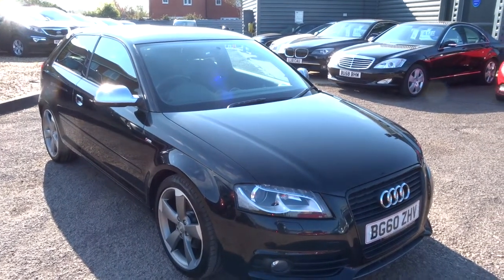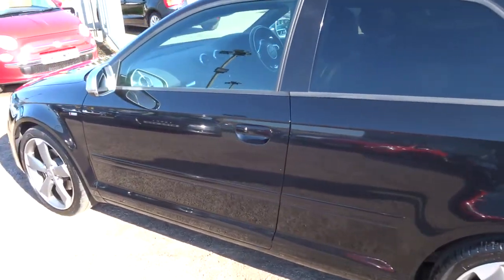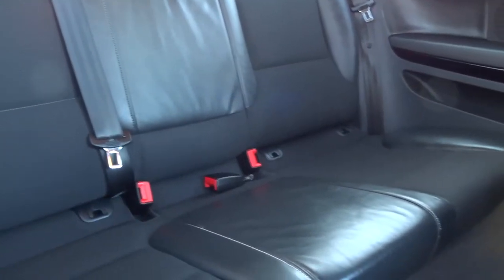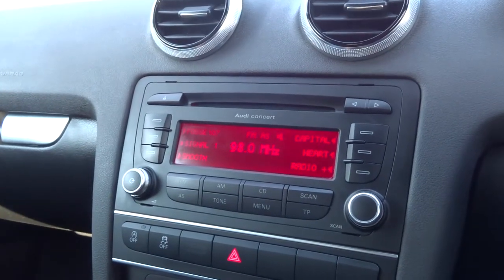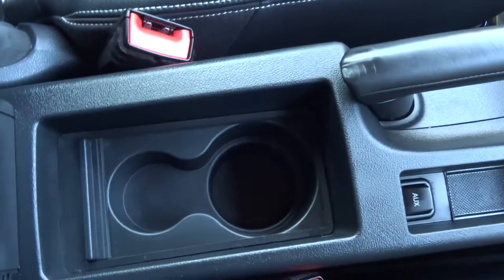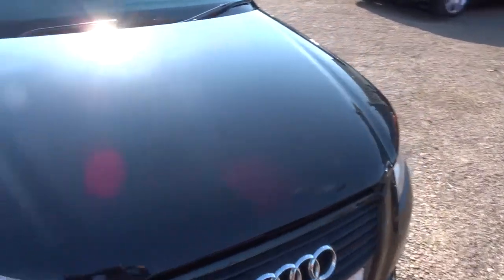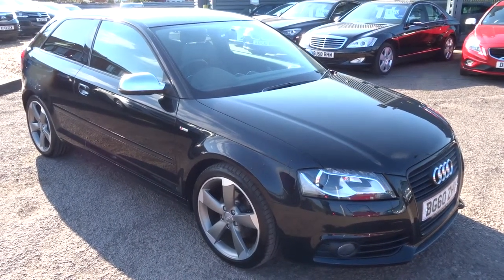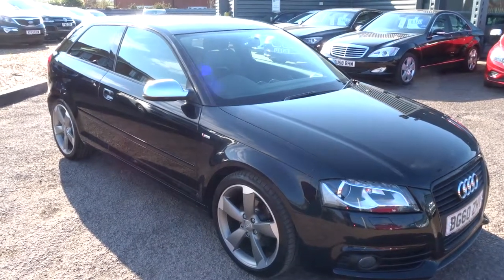Country Car Barford Warwickshire AUDI A3 2.0 TDI S LINE SPECIAL EDITION 3d 138 BHP